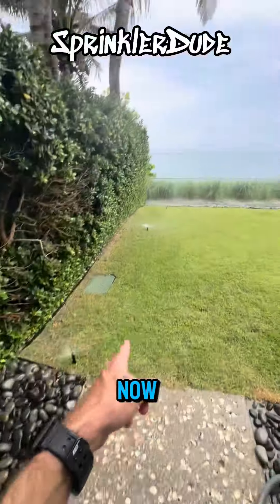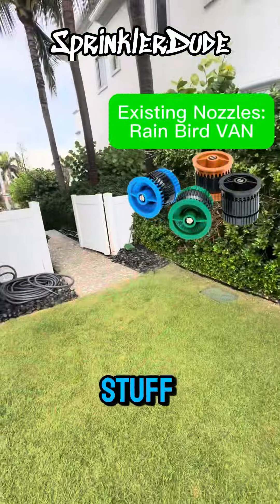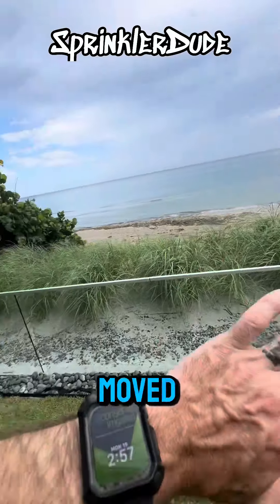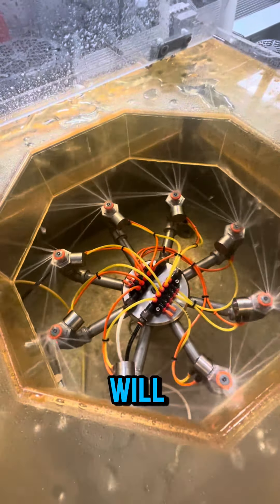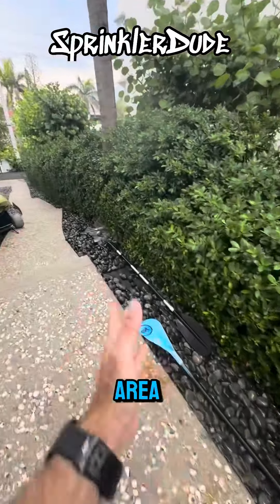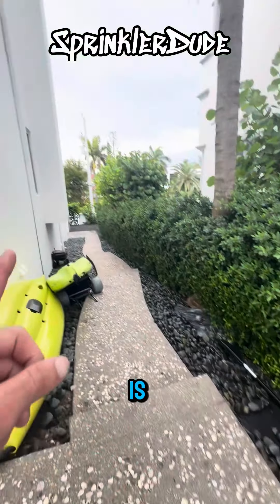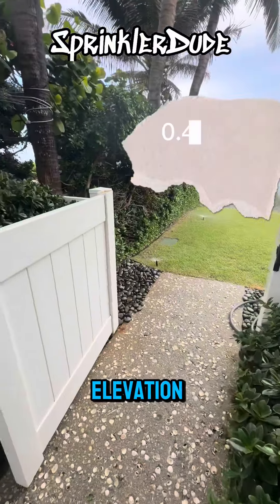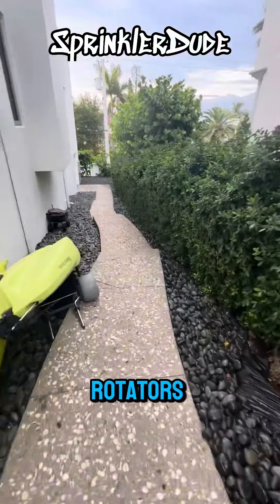Pressure Problems | VAN Nozzles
Low Pressure in a High Wind Area? Here's My Solution! 💦🌬️

In this video, I address a tricky situation—a sprinkler zone with low pressure in a high wind area next to the beach. I walk you through my hypothesis on the issue and explain how I plan to solve it using the MP Rotator nozzle.

The MP Rotator is a fantastic choice for high wind areas, unlike traditional spray nozzles. With its multi-stream, multi-trajectory technology, it effectively combats wind while distributing water evenly across your green space.

Find the MP Rotator nozzle at your local distributor—this video is not sponsored, just sharing what works!